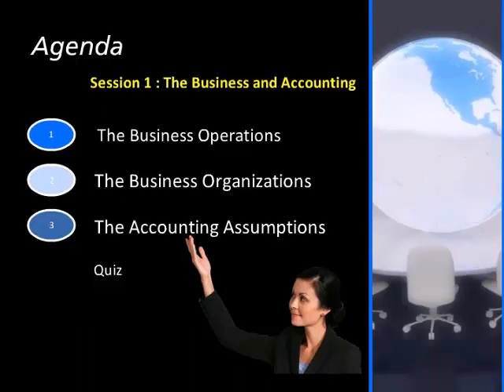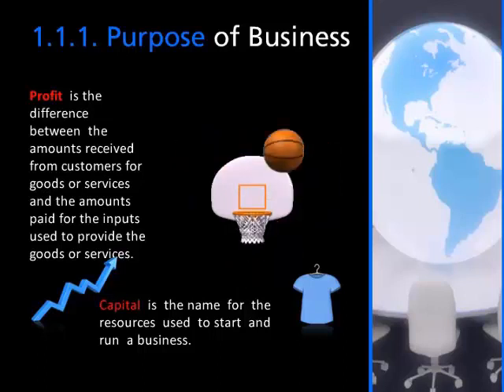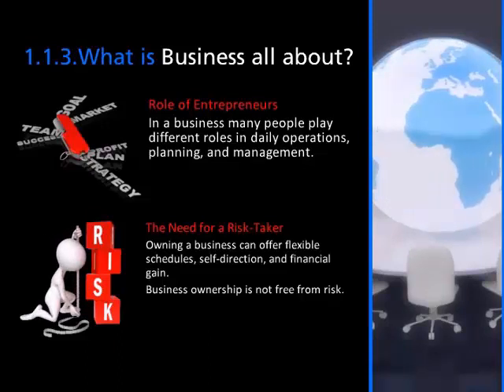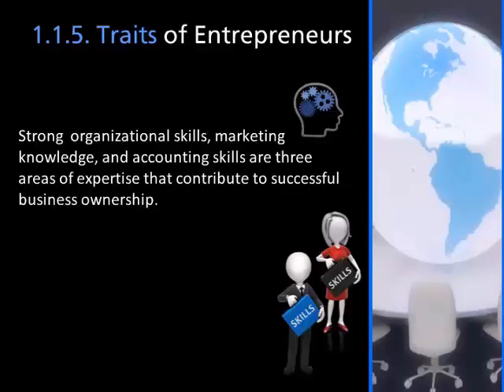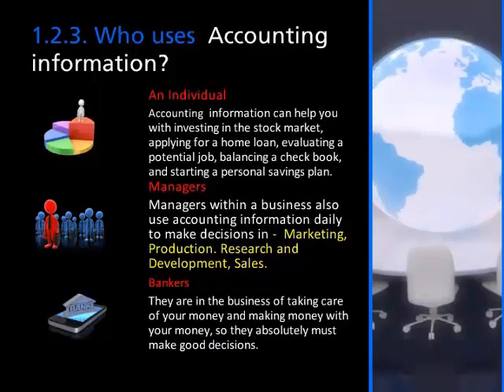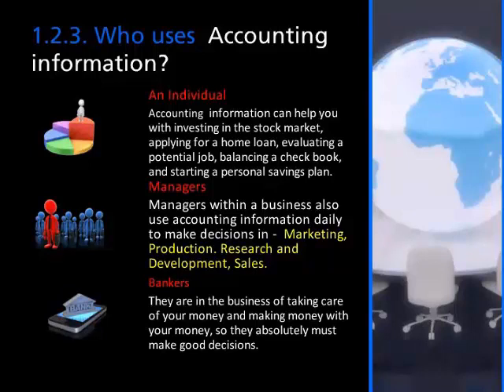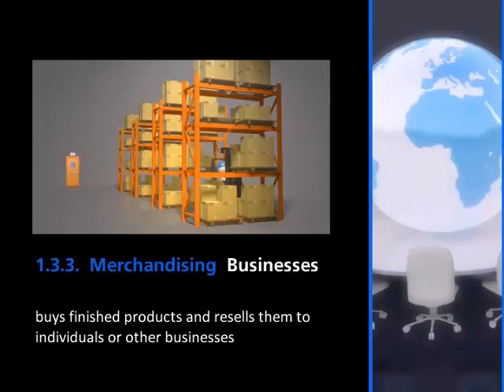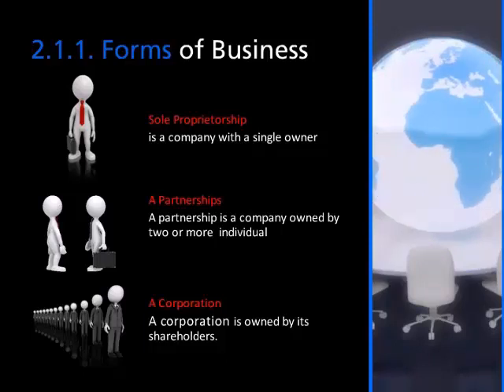The Business and Accounting - 1. session ( CD1)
Start Your Accountant Career !
Enroll On Online Accounting Course For Beginners!

This home e-learning course is designed for people with little or no experience in bookkeeping or accounting and is a good way to review your basic knowledge of accounting.

This course offers an introduction to bookkeeping skills for those who are considering working in the areas of bookkeeping, clerical accounting, finance, general office work, and those interested in starting their own businesses.

In this PURELY digital release, available exclusively online stream and for download you get access :

- access to 6 sessions e-learning models online accounting course for Beginners

• 1. session: The Busiess and Accounting
• 2. session: The Accounting Equation
• 3. session: The Double - Entry Accounting System
• 4. session: Recording Business Transactions
• 5. session: Completing Accounting Cycle
• 6. session: The Adjusting Process

- access to 6 sessions with textbooks, quizes and exercises
- access to 6 sessions e-learning models for download, save and  burn your own CD

Session 1 – The Business and Accounting

• Business Operations
• Business Organizations
• Accounting Assumption

Learning   objectives

• Describe profit, risk-taking and entrepreneurs.
• Describe service, merchandising, and manufacturing businesses.
• Compare the sole proprietorship, partnership, and corporate forms of business
• List the advantages and disadvantages of each form of business organization.
• Describe the purpose of accounting.
• Explain financial and management accounting.
• Describe three basic accounting assumptions.

What’s a online stream course?

• Online e-learning platform allows people to connect online to view a presentation, which includes audio and video.
• Stream online on your computer or transfer the program to a device of your choice. It’s so easy to learn wherever you are feel the benefits without struggling for time.
• "Account Double - Any Trouble" course is delivered - (live stream) to you through our shiny, brand new Accounting e-learning online  platform.
• One session takes you no more time than 60 minutes.
• Each session includes  explanation of a learning issue, textbooks, exercises, quiz –  all  materials  are possible to download to your computer, (burn CD)  and you can also learn off line from your computer
• During of each session you complete a assignments, (you  can check  correct answers for every assignment ).
•  Pre-requisites: if you are ESLstudent - (intermediate level of English), don't worry ,online e-leairning platform is with Media Player, choose a script and you can build your vocabulary, practise your english pronunciation.